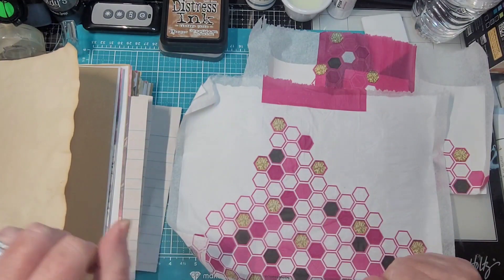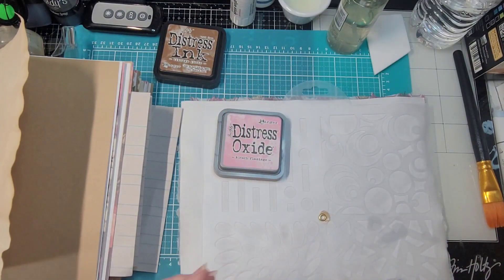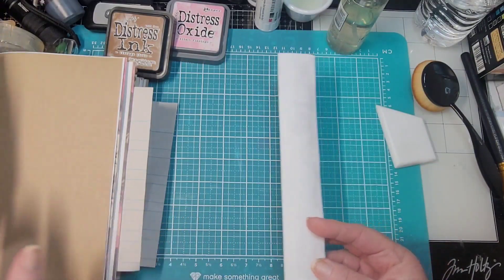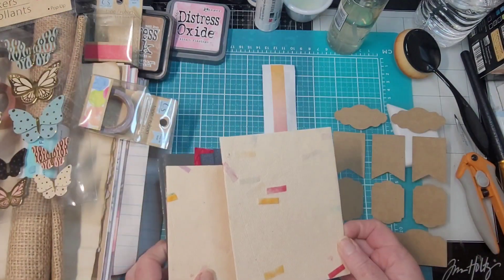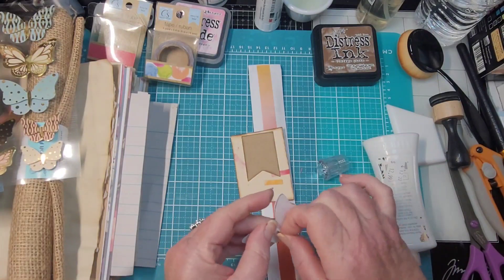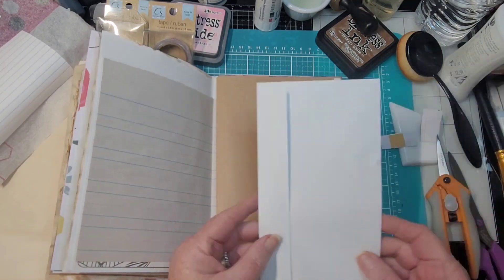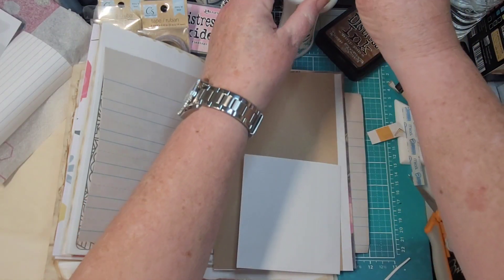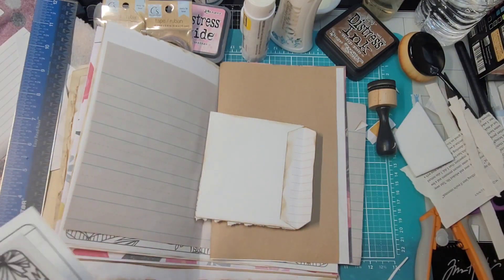Dollar Tree Junk Journal 3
I'm on Instagram as @milehambennett. Install the app to follow my photos and videos.

If you like crafty items and/or vintage crafty items, check out my Mercari page.
(It's like ebay but much smaller and more user friendly! You can buy and sell with the greatest of ease. I HIGHLY recommend it!)